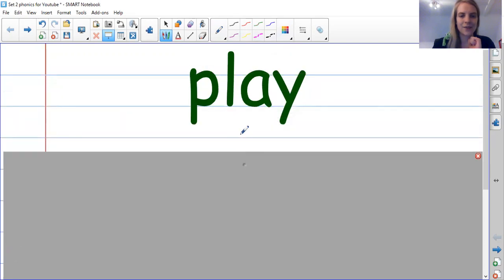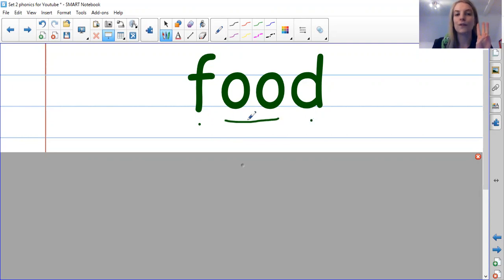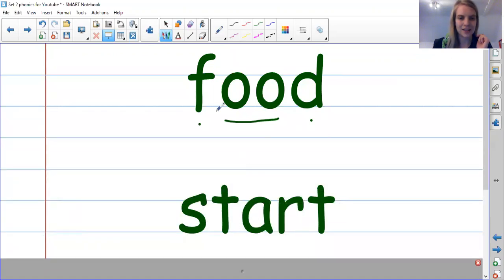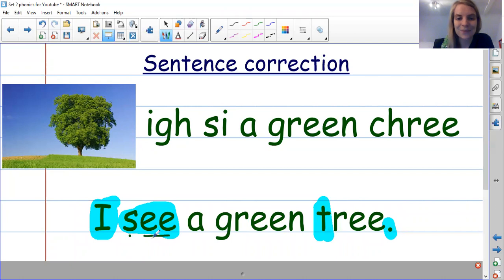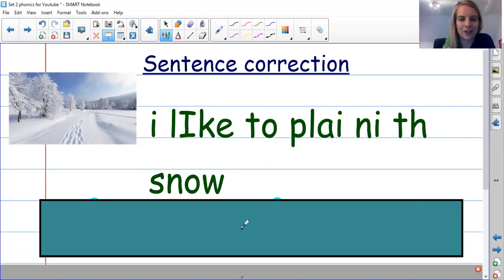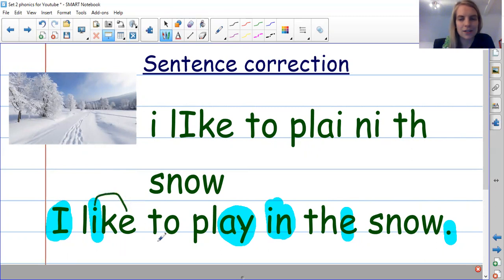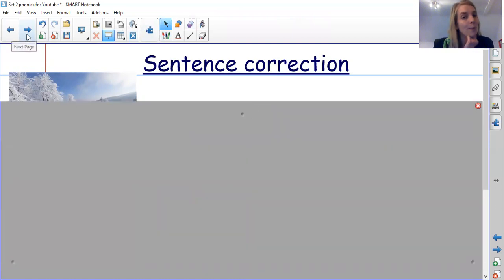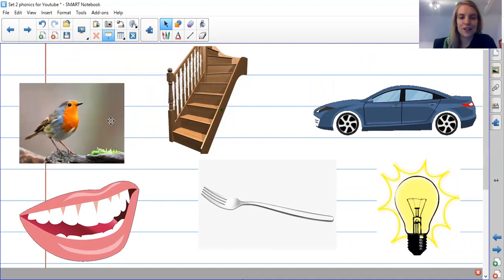Friday 5th February Set 2 Phonics